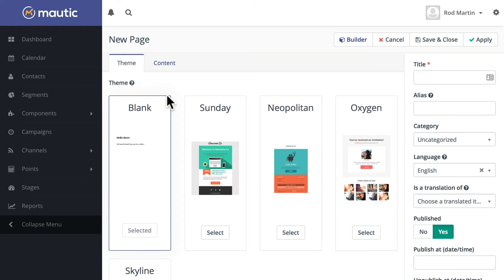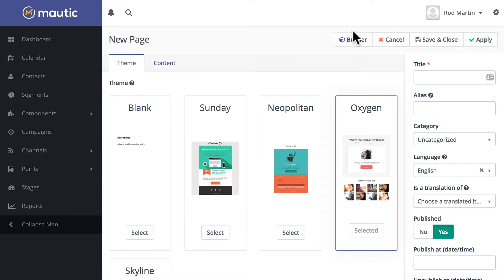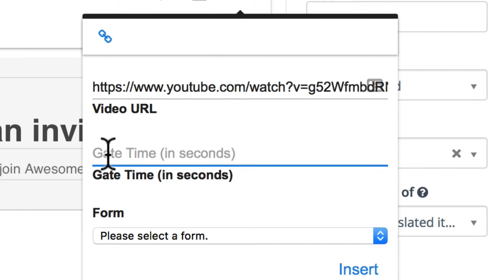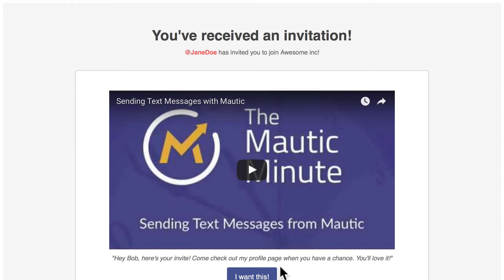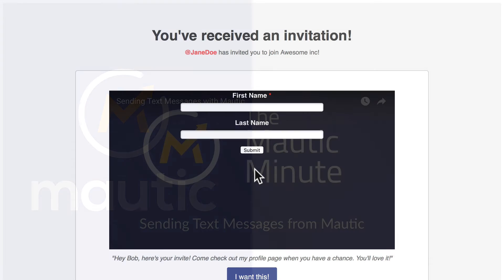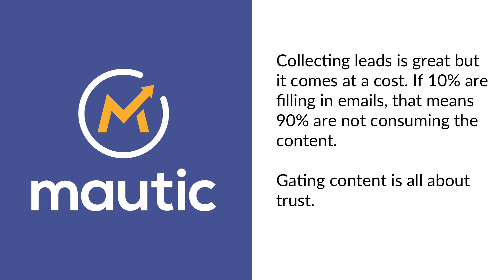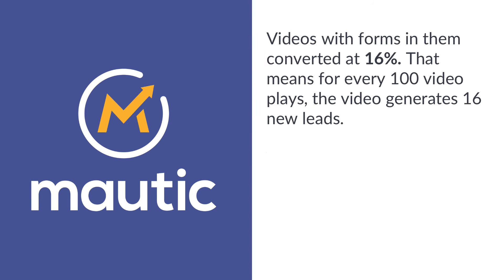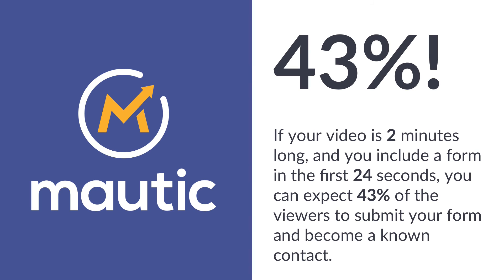Mautic 2.1 Update - Gated Video